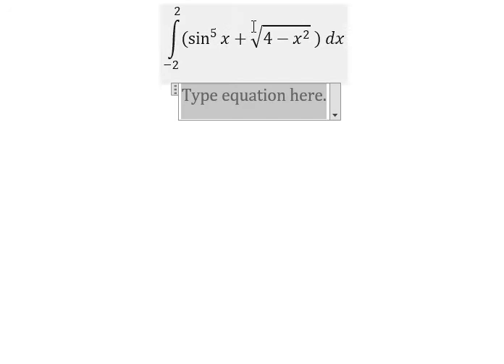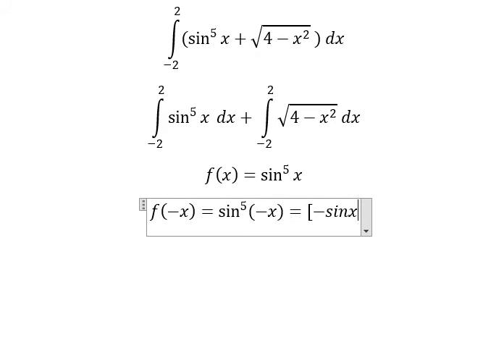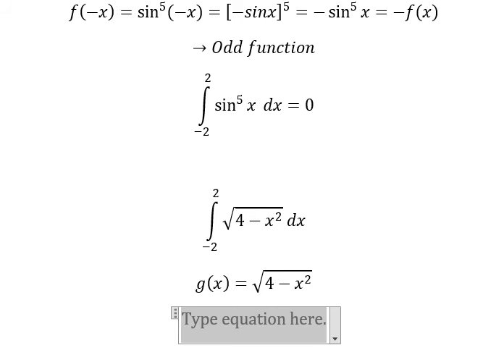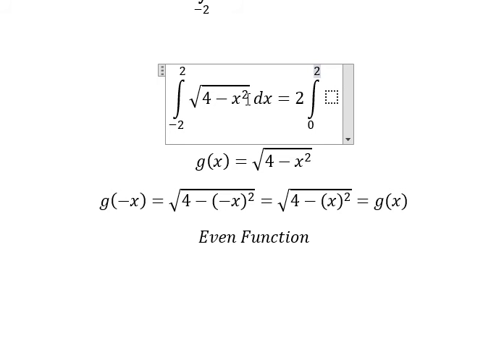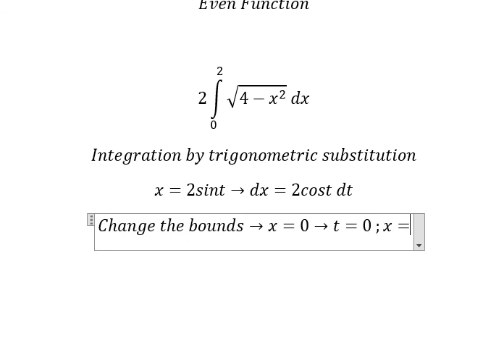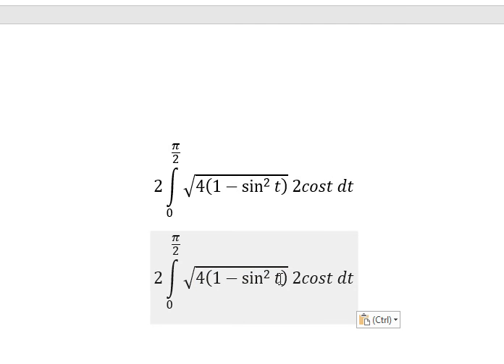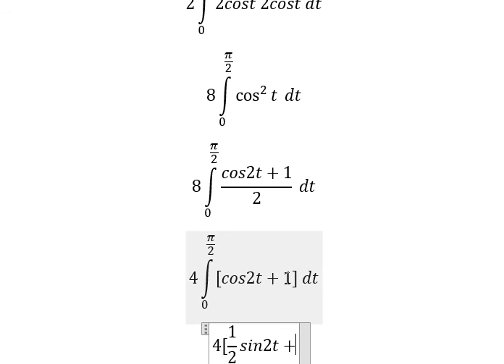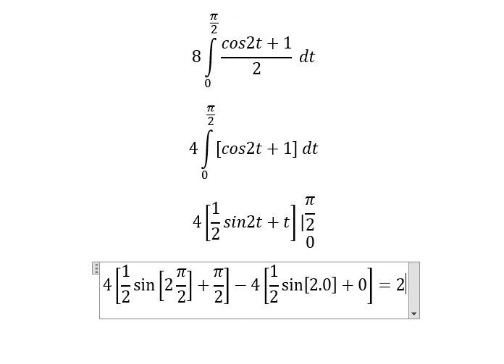Calculus Help: ∫ From (-2) to 2 (sin^5⁡x +√(4-x^2 ) ) dx - Odd/Even Functions - Trig Sub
Here is the technique to solve this integration and how to solve them in here